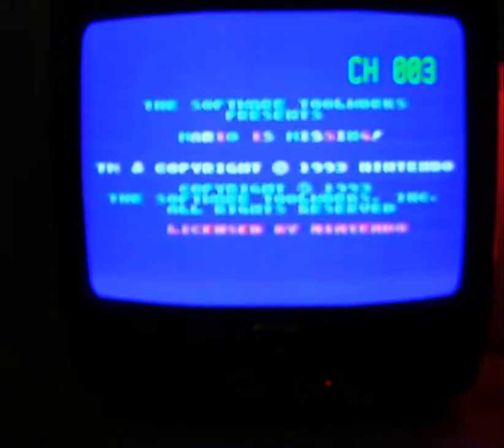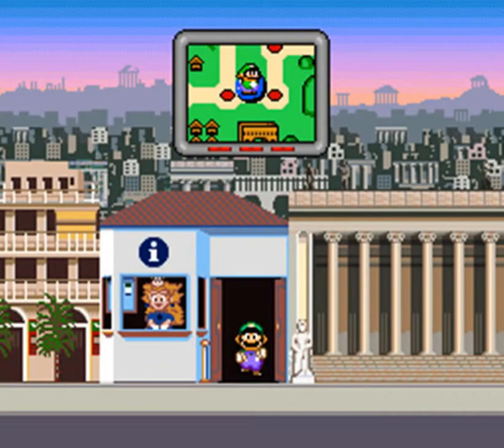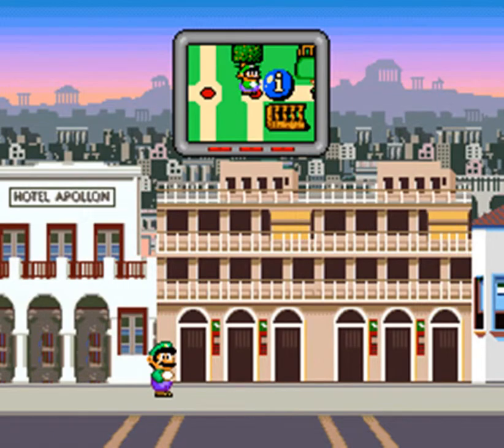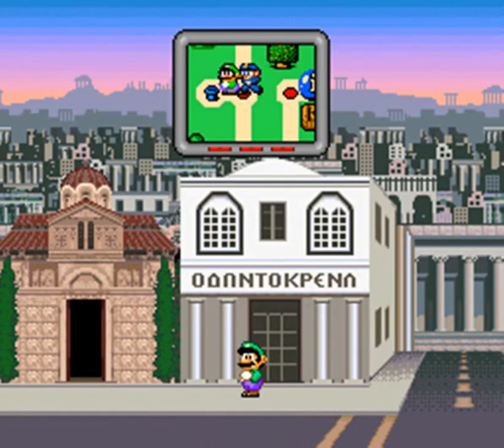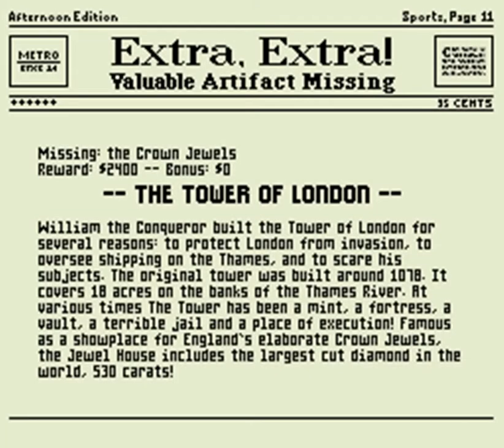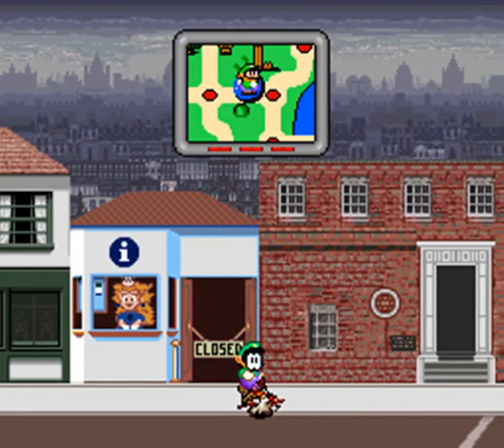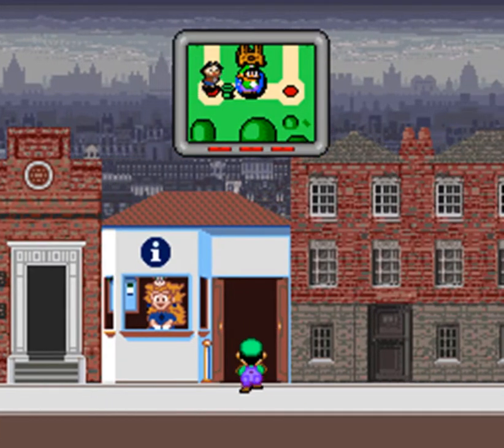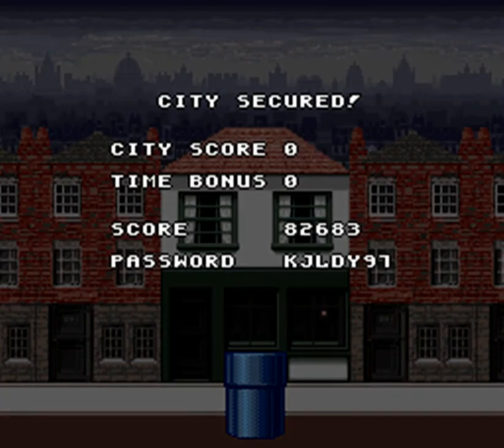Do you remember Mario Is Missing!? Part 6 – Athens & London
Hey Dan, do you remember Mario Is Missing!?

It was an educational game made by the Software Toolworks based on the characters made famous by Nintendo’s Mario Bros. franchise. It also has the distinction of being the first game where Luigi takes centre stage, having been tasked with saving his brother Mario from Bowser. He’ll be ducking through pipes all over the world in a quest to return stolen artefacts and save his brother!

This time Luigi is checking out two capital cities with connections to the Roman Empire. First up is Athens to learn about its sister city Hadrianopolous and to see many different pieces of marble. After that it’s London, where Bowser’s minions have set up on either side of the Thames. Should we tell the locals that Charles will need to wait another thirty years for his chance at the throne?

More guides, tutorials, and walkthroughs will be going up every Thursday.

I’ll also be streaming some games I think you might like on Twitch:

And I’ll be posting on Twitter any time I have a new video, to announce when I’m streaming, or to share some of the other stuff I’m working on:

Thanks Dan!